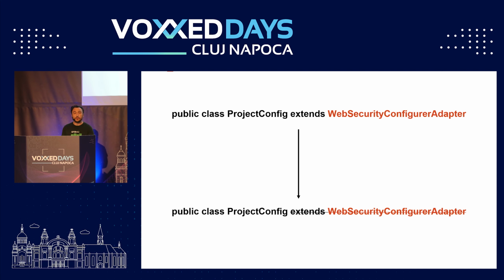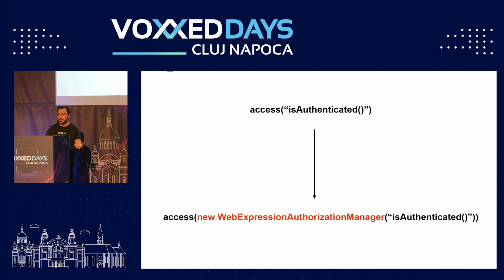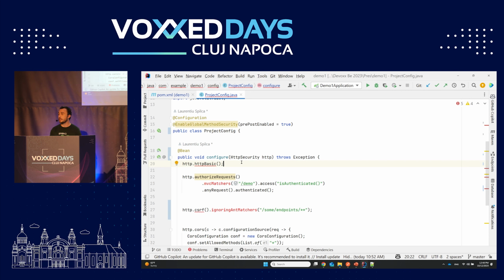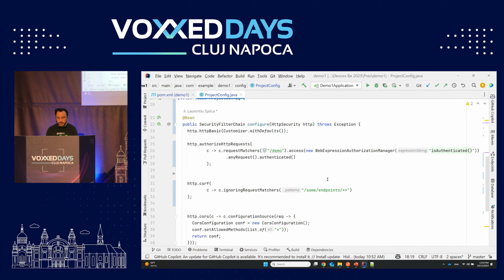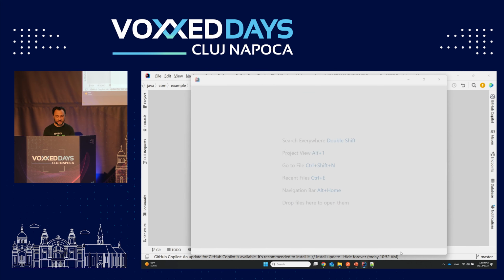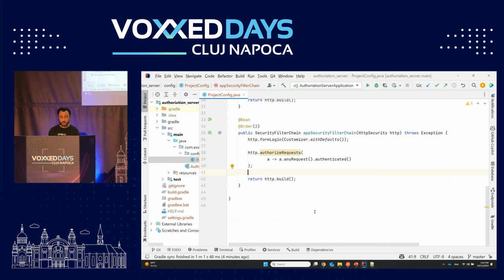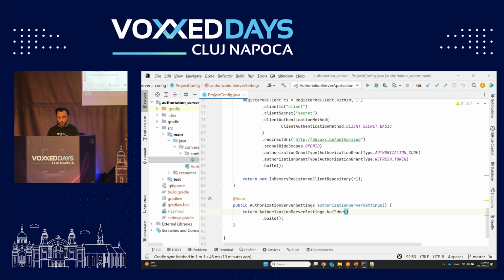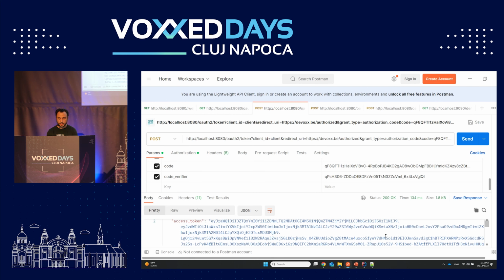[VDCLUJ2023] Laurențiu Spilcă - Everything new in Spring Security 6 baked with a Spring Boot3 recipe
In today’s software landscape, security is paramount. Discover the latest advancements in Spring Security 6, including the groundbreaking OAuth 2 and OpenID Connect authorization server, as we navigate the critical aspects of safeguarding your applications.

Upgrade is not an option but a necessity. I’ll demonstrate hands-on examples to empower you with the knowledge and skills required for seamless Spring application upgrades. Stay ahead of the curve and ensure your software remains robust and secure in the face of emerging challenges.

Moreover, Spring has become the de facto framework in the Java ecosystem, powering millions of applications worldwide. Gain invaluable insights, practical tips, and best practices from a recognized expert, as we explore the new frontiers of Spring Security 6. Don’t miss this opportunity to leverage the full potential of Spring and elevate your Java development expertise.